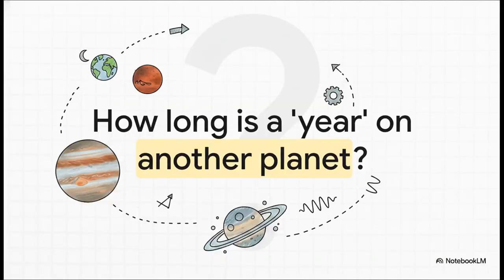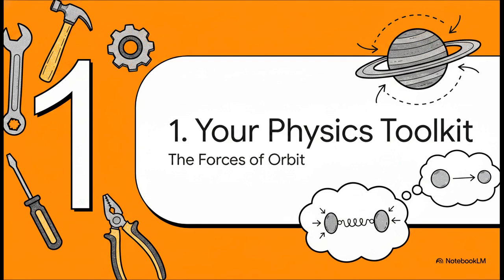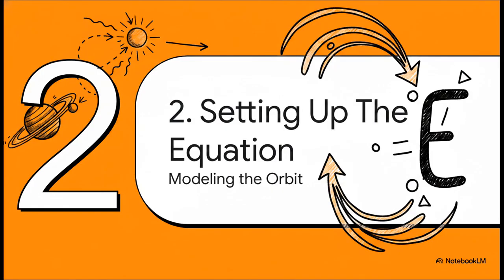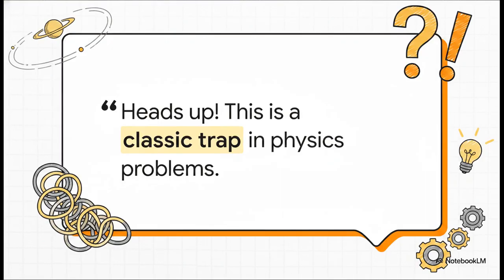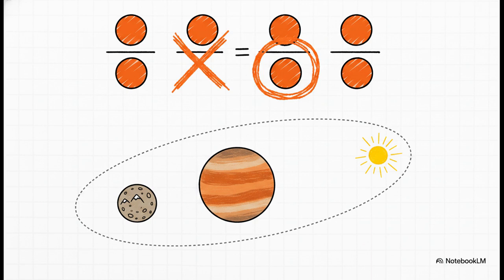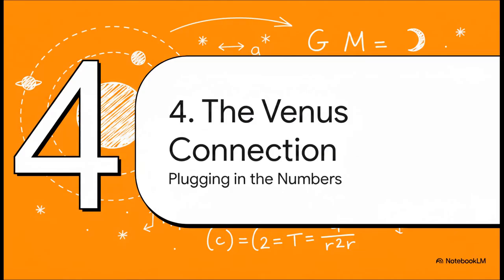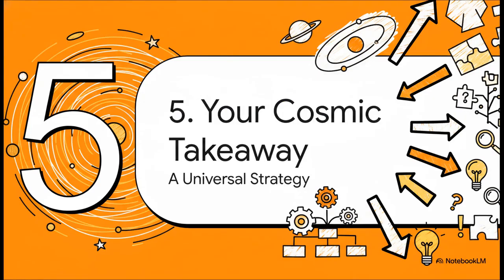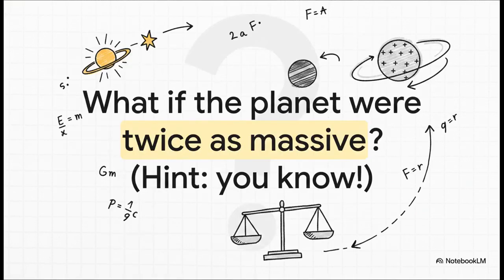[1.200]- Problems in general Physics by I E Irodov: BEST Solution by AI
1.200. A planet of mass M moves along a circle around the Sun
with velocity v = 34.9 km/s (relative to the heliocentric reference
frame). Find the period of revolution of this planet around the Sun.